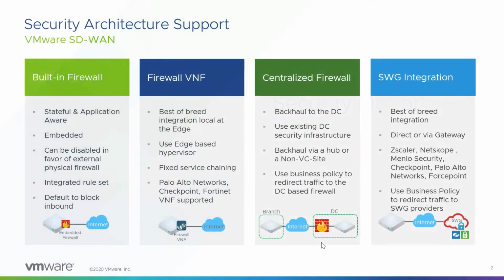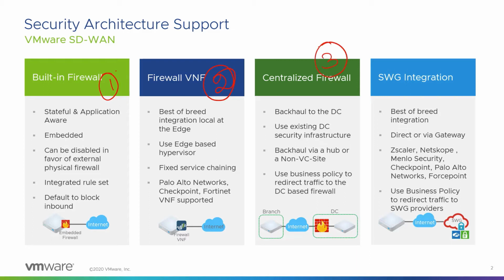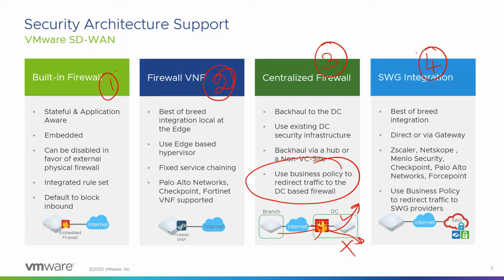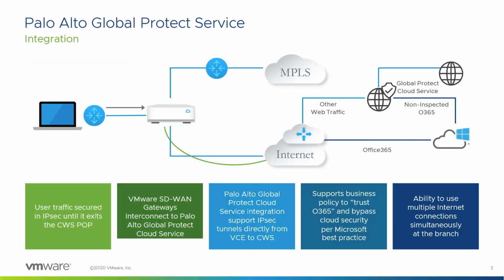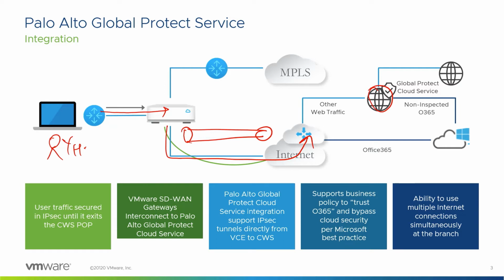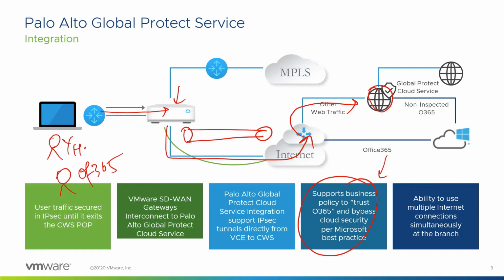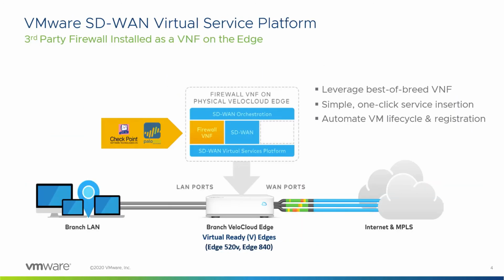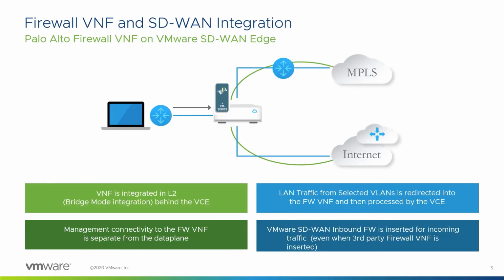VMware SD-WAN by VeloCloud for Cloud Provider Partners | VMworld 2020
This demo shows the features of VMware SD-WAN by VeloCloud and how VMware Cloud Provider partners can use those features to add value to their tenant experience.

Product covered: VMware SD-WAN by VeloCloud